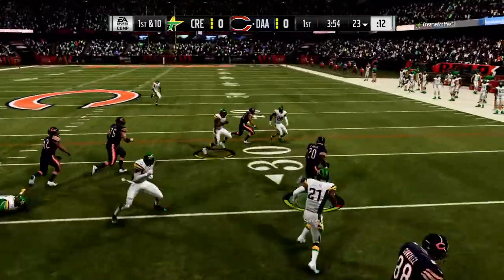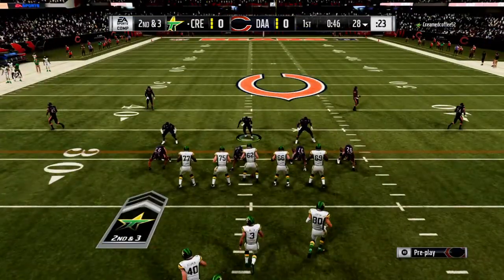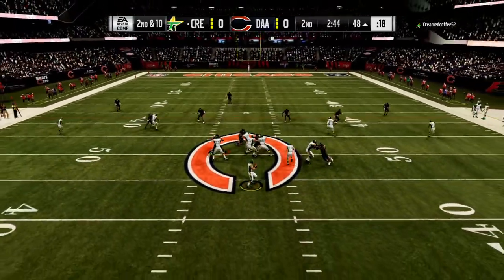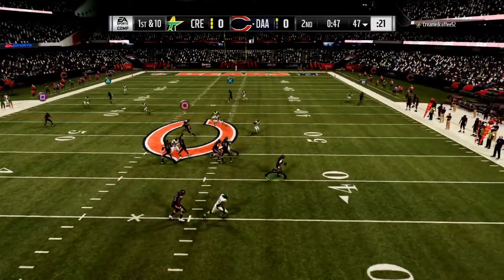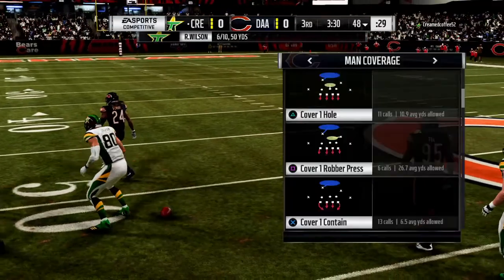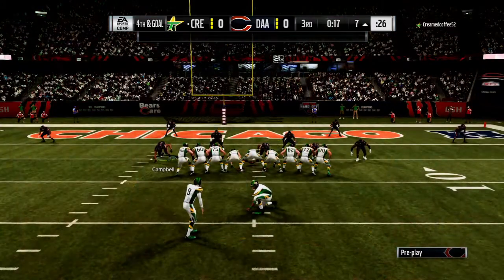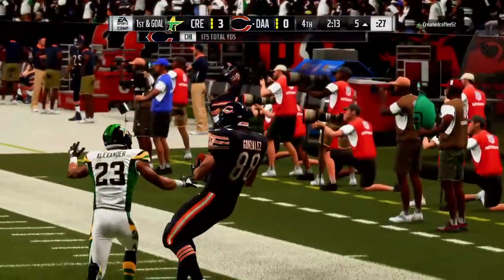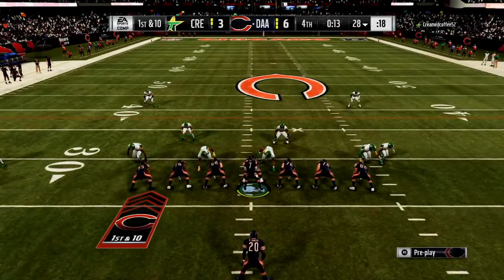Madden NFL 19 5